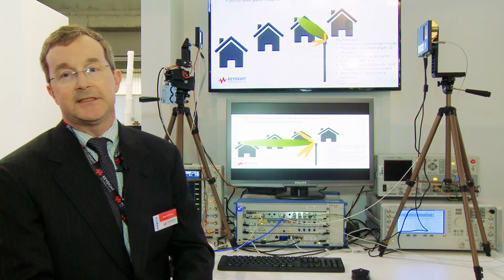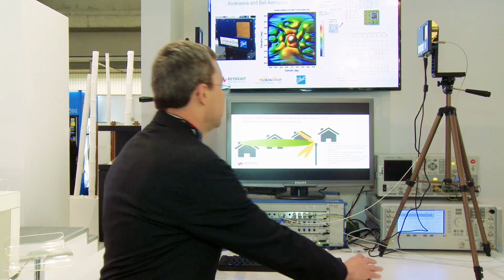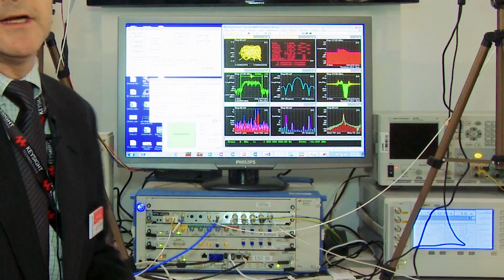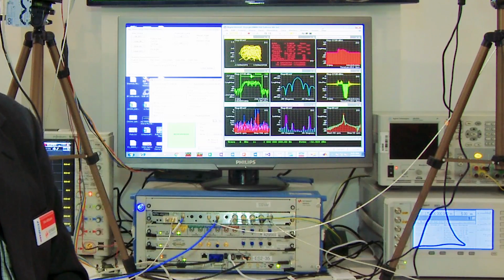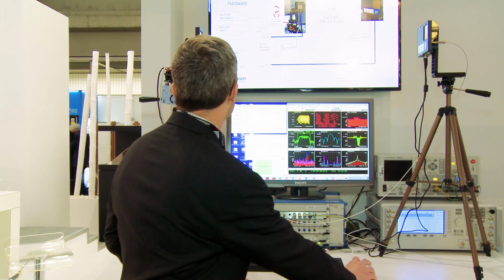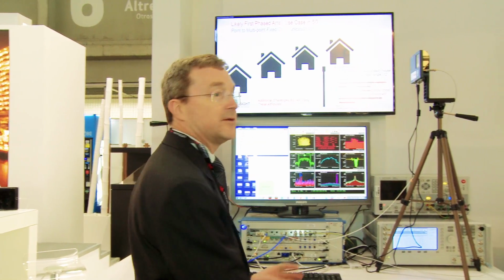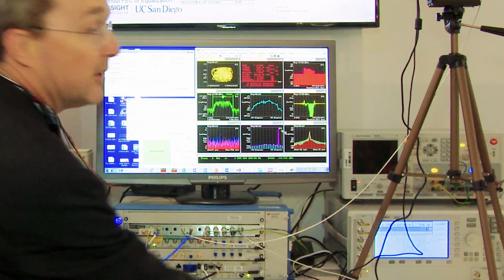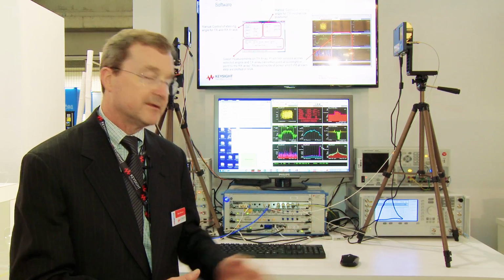MWC2017 Demo: Simulate and Verify 5G MIMO Beamforming Performance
Phased array antennas are being used by 5G researchers in order to deliver high data rate service to end users over a relatively short distance over the air millimeter wave link. By using beamforming and beamsteering, high data rates can be delivered with lower levels of interference while consuming less power. Using Keysight's wideband generation and analysis solutions, these phased array antennas can be characterized using wideband waveforms at 5G frequencies. Metrics measured include EVM, IQ constellation, channel power, and antenna pattern.